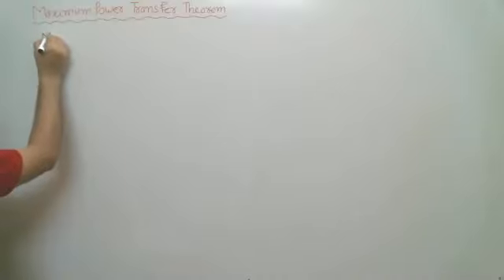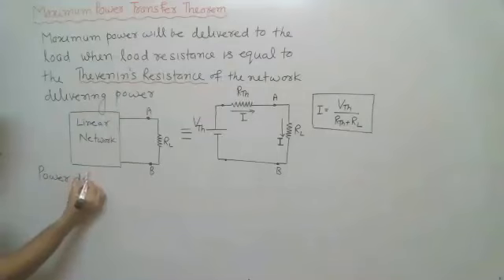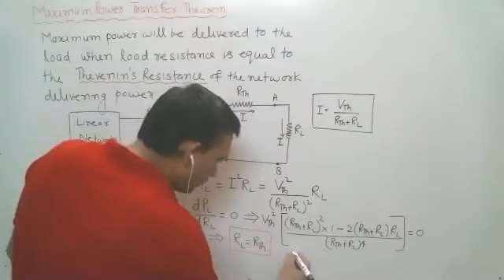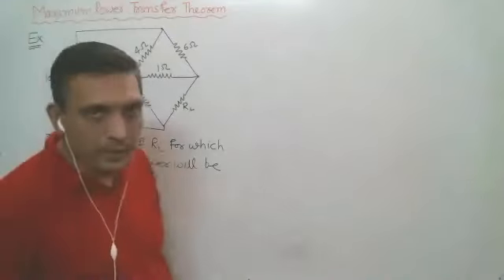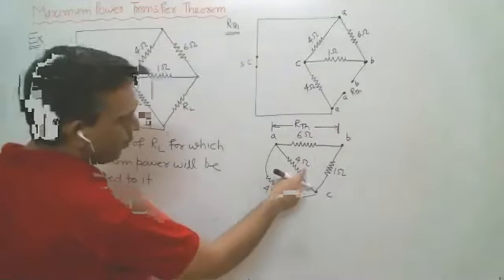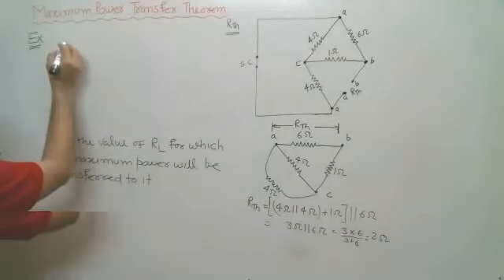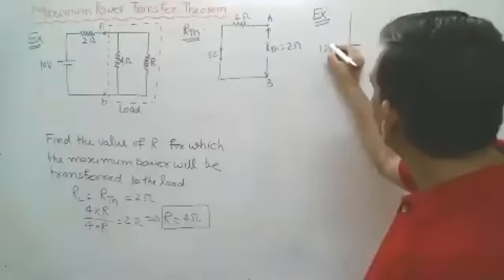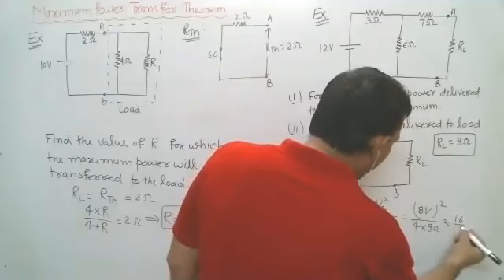Maximum Power Transfer Theorem || Lecture7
In this video, you will learn about Maximum Power Transfer Theorem.

Physics by fiziks introduces online live classes for aspirants preparing for CSIR NET JRF, GATE, IIT-JAM, JEST, and TIFR.